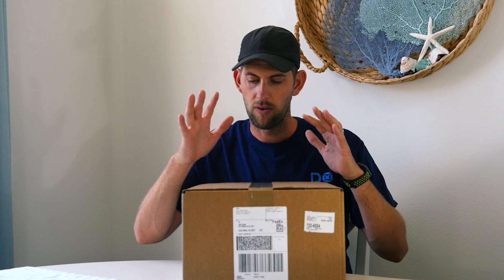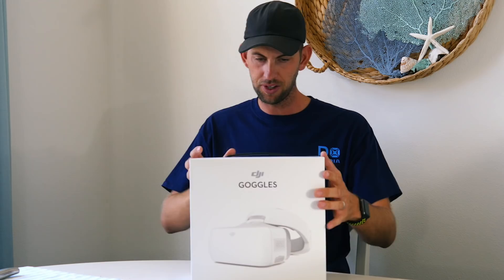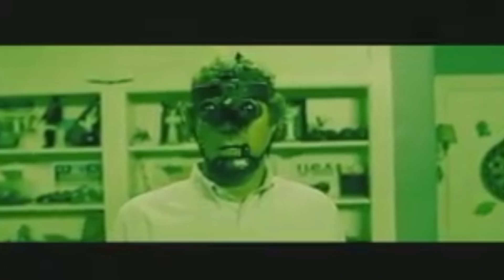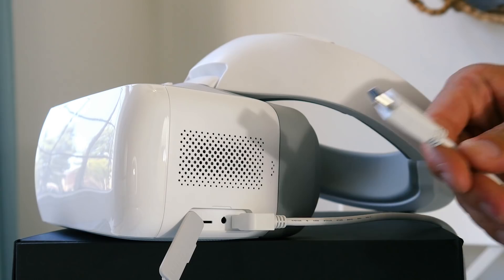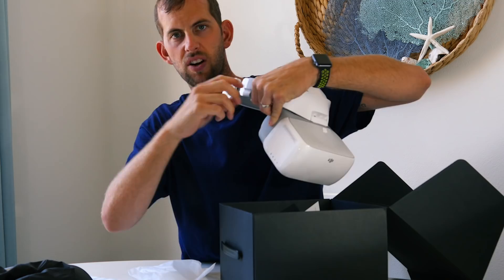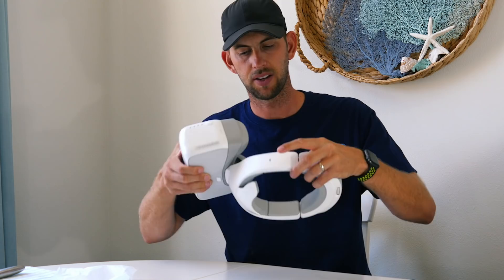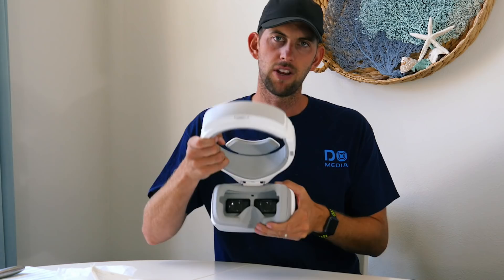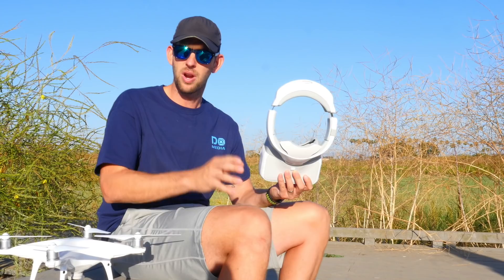DJI GOGGLES REVIEW!!! UNBOXING + FLIGHT TEST!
DJI GOGGLES!!! - UNBOXING & FIELD TEST REVIEW

I can’t believe they finally arrived! I’ve been super excited for the DJI Goggles since they were announced.  I wanted to share my unboxing and field test with everyone!

CAMERA:
PANASONIC GH4 CAMERA (BODY ONLY)
LUMIX 20mm F1.7 lens
LUMIX Leica Nocticron 42.5mm F1.2 lens

DJI OSMO MOBILE BUNDLE

DRONES:
PHANTOM 4 PRO W/DISPLAY
PHANTOM 4 PRO W/O DISPLAY
PHANTOM 4
PHANTOM 3 PROFESSIONAL
PHANTOM 3 STANDARD

ACCESSORIES:

-Polar Pro ND Filters
-DJI ND4 Filter
-Charging Hub
-Car Charger

PHANTOM 4
-DJI ND4 Filter
-DJI ND8 Filter
-DJI ND16 Filter
-Charging Hub
-Car Charger

PHANTOM 3 SERIES
-Charging hub
-Car Charger

Universal Lanyard

Sun Shade for 9.7” iPad
Sun Shade for 7.9” iPad (mini)
Sun Shade for smart phones up to 6”

Did you like this video? It helps a ton! Cheers!